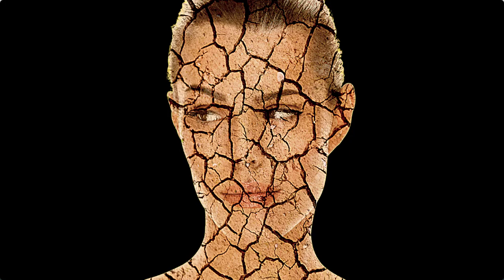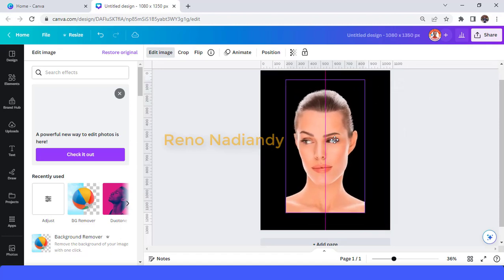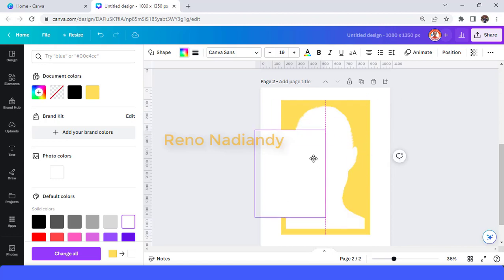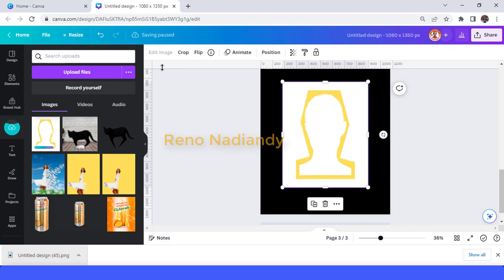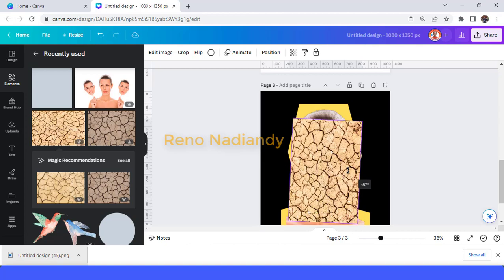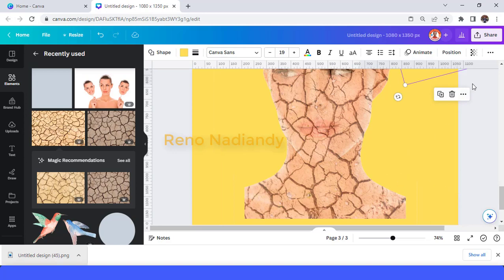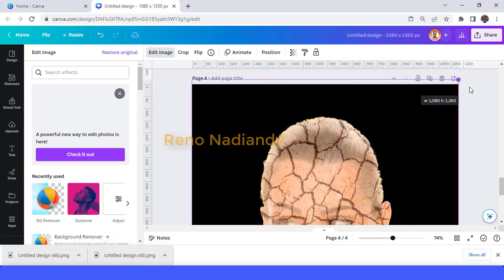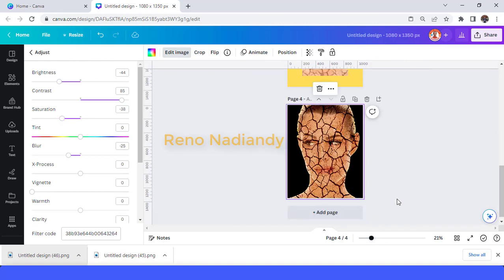Step by Step Canva Tutorial Creating a Striking Cracked Face Effect for Graphic Design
In This tutorial you will learn how to create a striking cracked face effect for graphic Design using Canva

Canva graphic design tutorials
Photo manipulation techniques using Canva
Digital art creation with Canva
Canva design tips and tricks
Graphic design inspiration using Canva
Canva tutorial for beginners
Creative design ideas with Canva
Canva design hacks
Canva art projects
Advanced Canva techniques